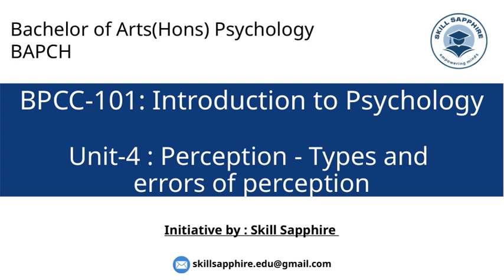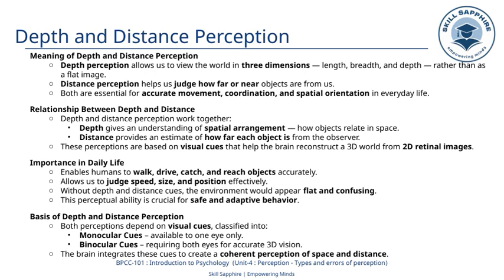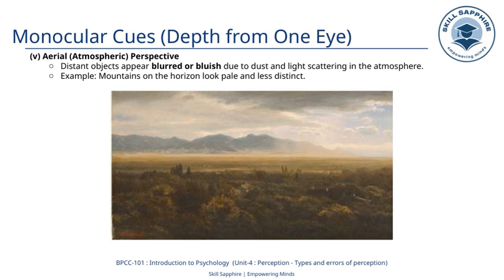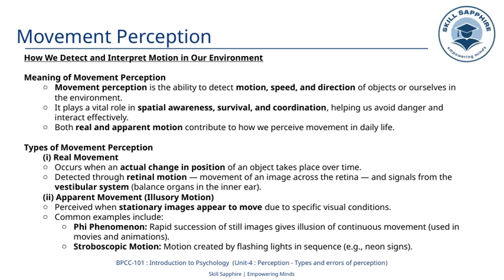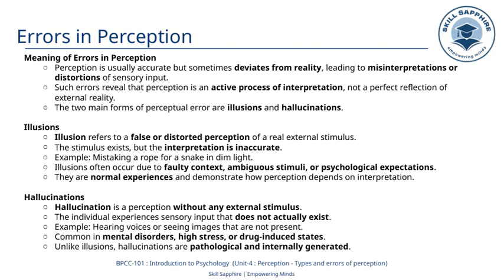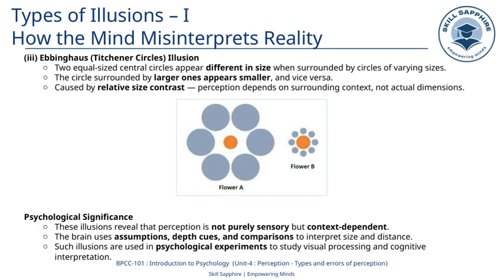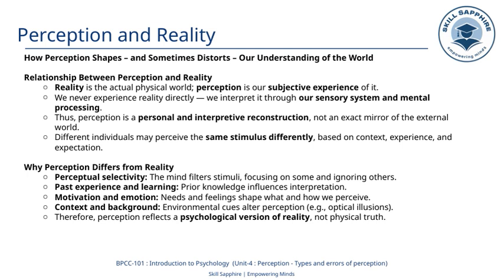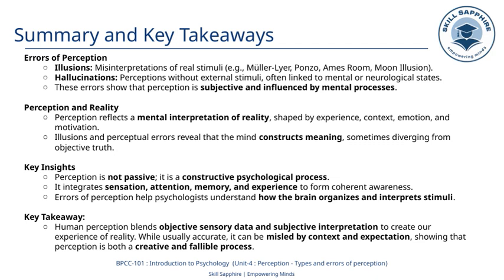BPCC-101 Unit 4: Perception – Types and Errors of Perception | IGNOU BAPCH Psychology Notes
Welcome to Skill Sapphire! 🌟
In this video, we cover Unit 4 – Perception: Types and Errors of Perception from BPCC-101: Introduction to Psychology (B.A. Hons. Psychology – IGNOU BAPCH).

This unit explores how we perceive the world in three dimensions — how we judge distance, movement, and size, and why we sometimes misinterpret reality, leading to illusions and hallucinations.

🔹 Depth and Distance Perception — How we see the world in 3D
🔹 Monocular & Binocular Cues — Visual signals that help us judge space and distance
🔹 Movement Perception — Understanding real and apparent motion (Phi phenomenon, stroboscopic motion)
🔹 Size Perception — Why objects appear constant in size despite distance changes
🔹 Errors in Perception —

Illusions: False interpretations of real stimuli (e.g., Müller-Lyer, Ponzo, Ames Room, Moon Illusion)

Hallucinations: Perceptions without external stimuli
🔹 Perception vs. Reality — Why our brain sometimes creates its own version of truth
🔹 How psychological factors like experience, context, and expectation shape what we “see”

💡 Key Takeaways

✅ Perception is not just sensing, it’s interpreting and organizing sensory data
✅ We perceive a psychological version of reality, not physical reality itself
✅ Illusions and errors reveal how the brain constructs meaning from sensory input
✅ Depth, distance, and size constancy help maintain stability and accuracy in our experience
✅ Understanding perception improves insight into visual design, learning, and mental health

📚 Course: BPCC-101 – Introduction to Psychology
🏛️ Program: B.A. (Hons) Psychology (BAPCH – IGNOU)
🎓 Unit Covered: Unit 4 – Perception: Types and Errors
👥 Initiative by: Skill Sapphire

👍 If you found this video helpful:
💬 Comment your thoughts or doubts